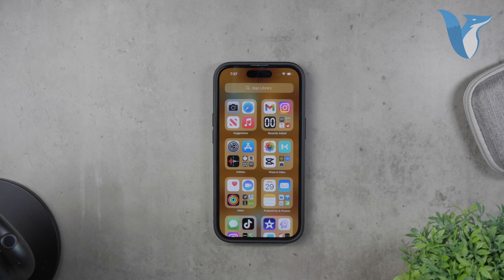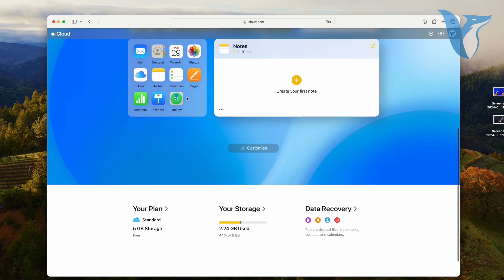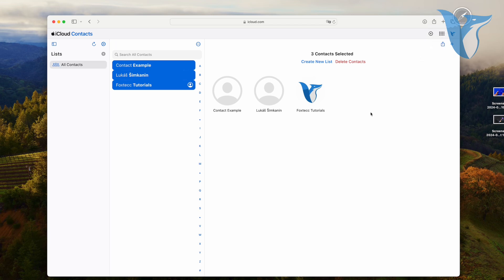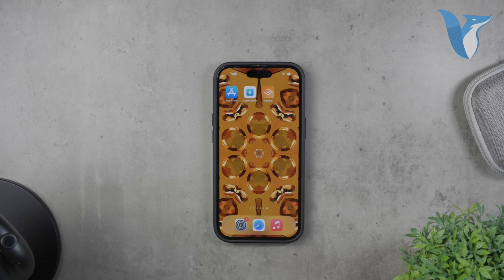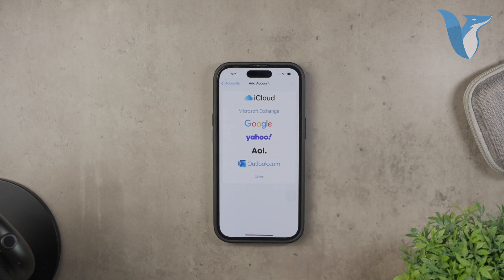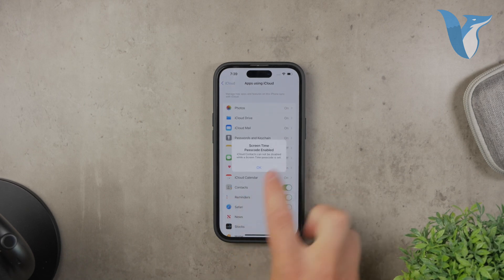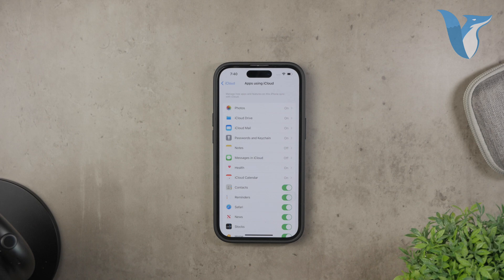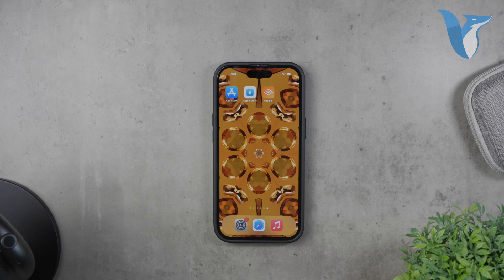How to Backup iPhone Contacts to Gmail (tutorial)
In this video, we will guide you through the process of backing up your iPhone contacts to Gmail. Follow our step-by-step instructions to ensure your contacts are safely stored and accessible from any device. We cover setting up your Gmail account on your iPhone, enabling contact synchronization, and verifying the backup. Watch now to learn how to secure your iPhone contacts with Gmail.